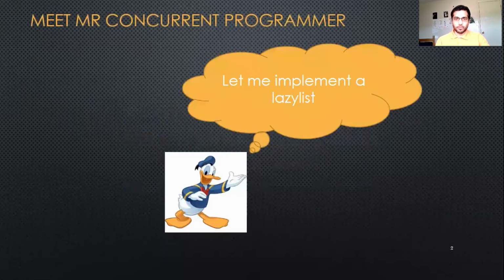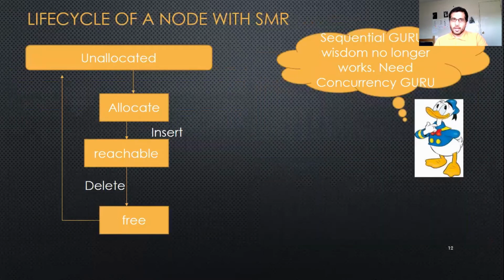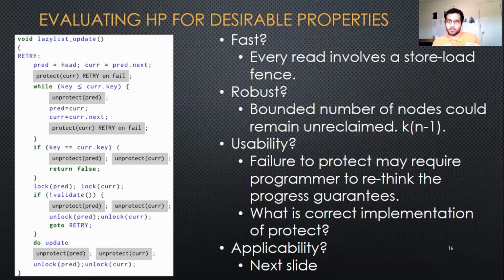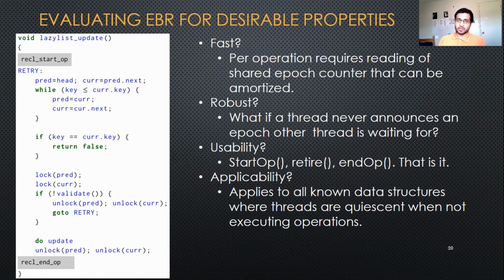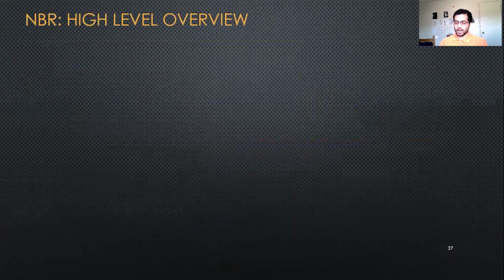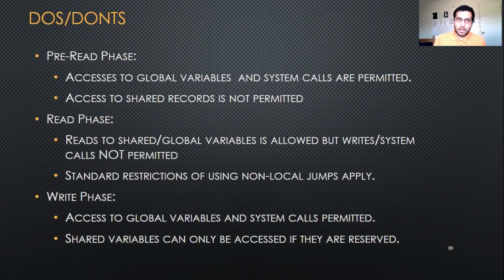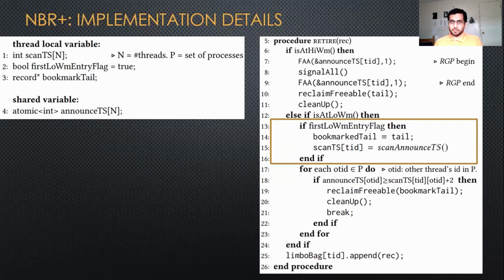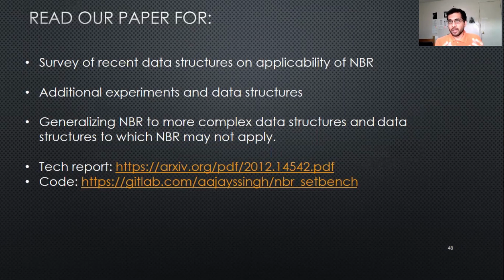CS798 Guest Lecture: Neutralization Based Reclamation